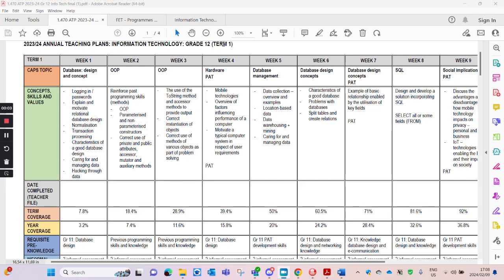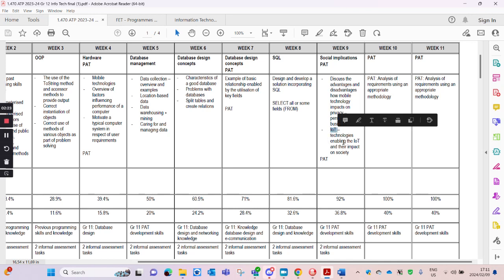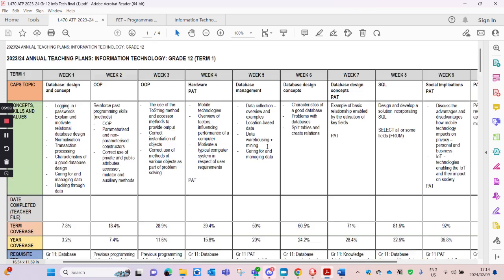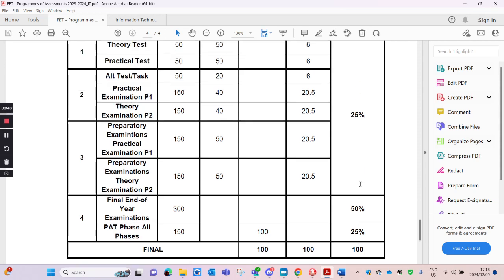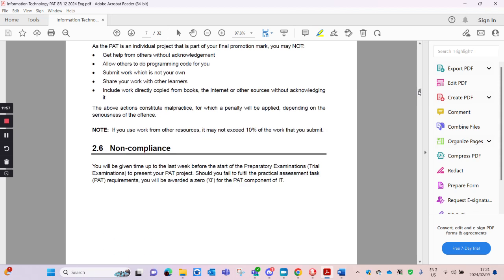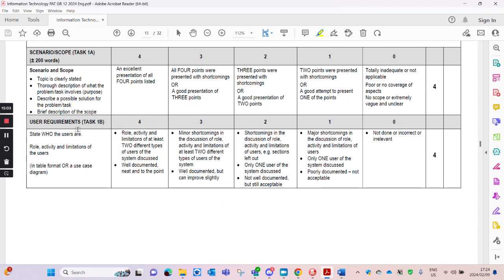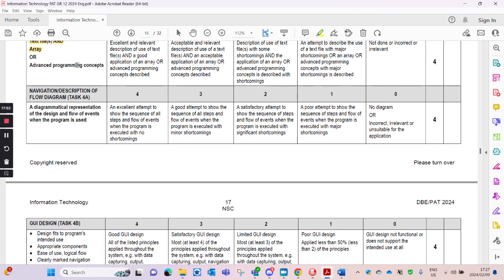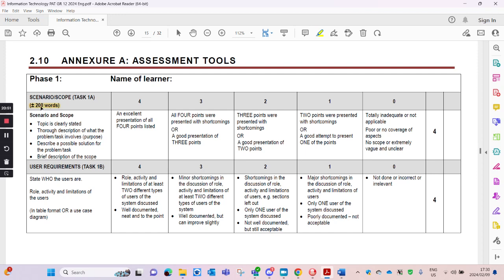gr12 overview term1 + pat